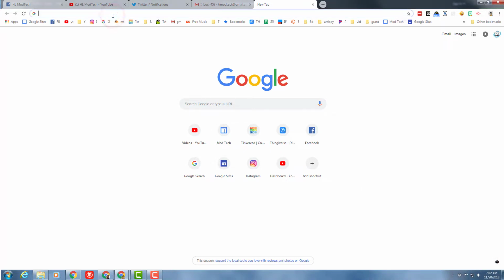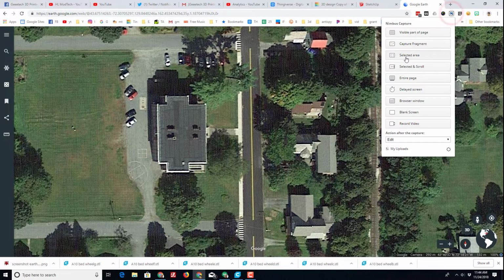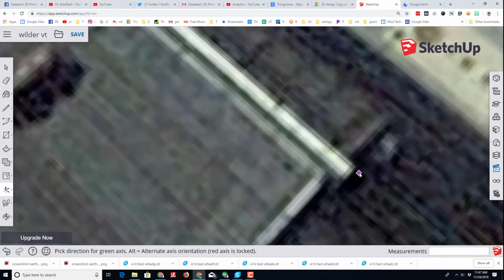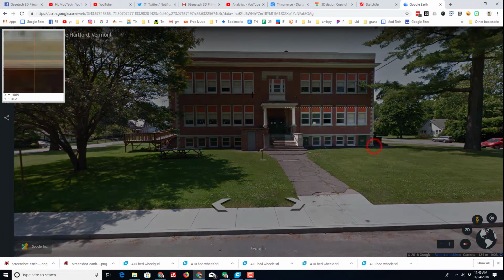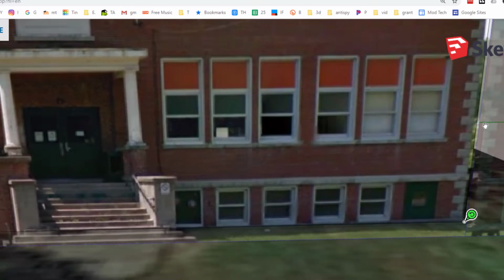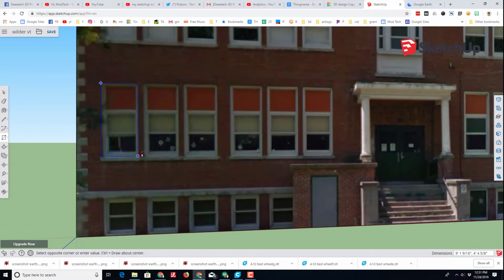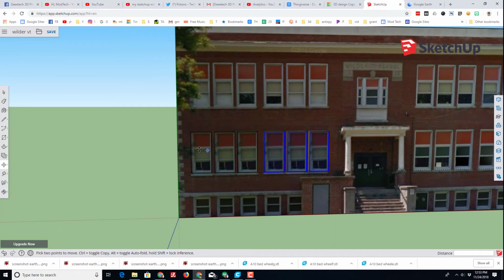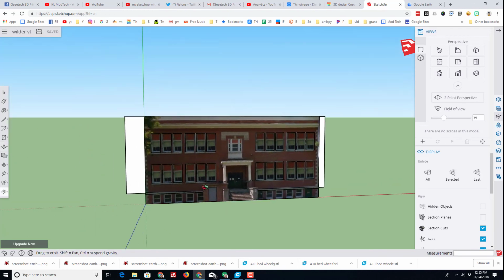Amazing! Design a historical building for FREE using my.sketchup!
Create a historic building that is ready to be 3D printed. My.Sketchup is an free tool and the 3D Vermont competition is a great way for you to show your design skills. This lesson will get you started in creating an accurate replica in no time. Easy enough for beginners, amaze yourself with what you can put together.

If you have not tried Tubebuddy yet, you are missing out!!!